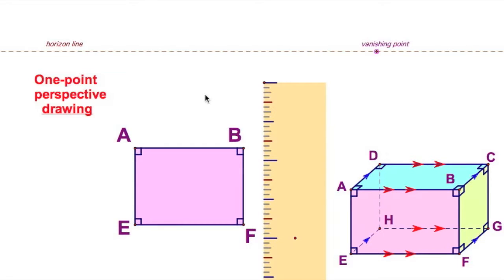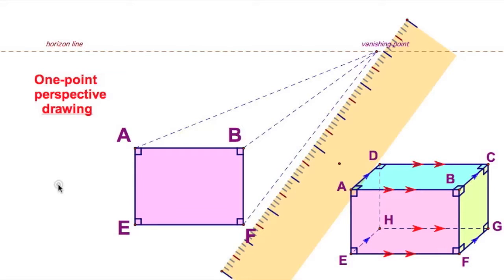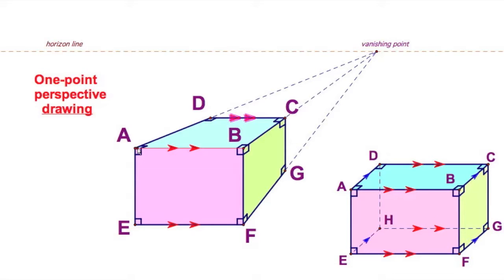draw a 1-pt perspective box by hand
Draw a simple rectangular prism in one-point perspective by hand.

All you need is paper, a pencil, and a straightedge.

This is part of a high school geometry assignment.  Enjoy.